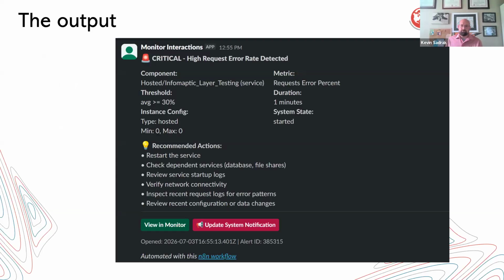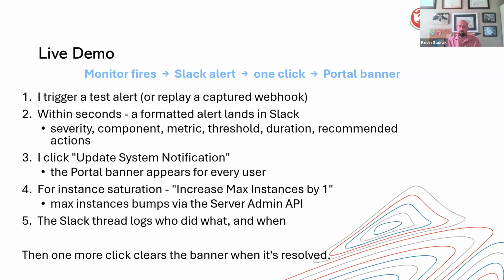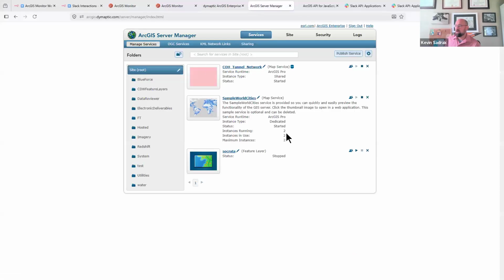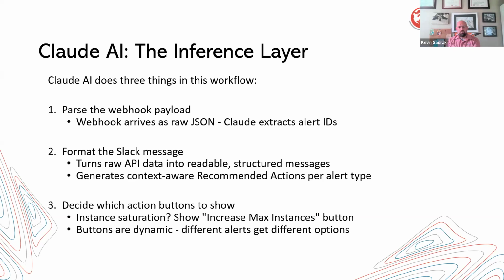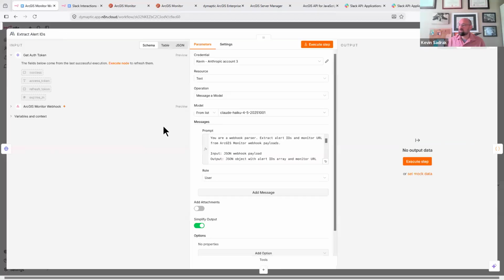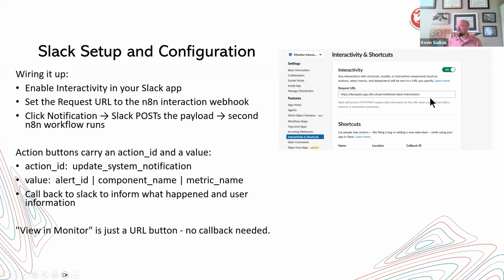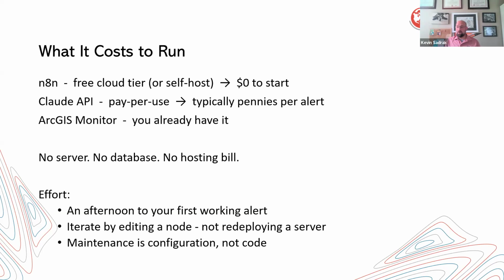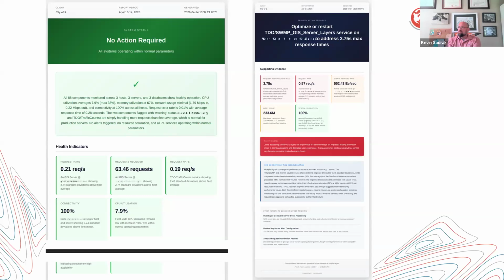MAGIC Webinar: ArcGIS Monitor Webhook Messages to your Favorite Chat Software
If you're using or considering ArcGIS Monitor to optimize your Enterprise environment, please check out this webinar demonstrating how to deliver real-time ArcGIS Monitor alerts directly to your team's communication platform without complex custom development. Senior GIS Developer Kevin Sadrak of Dymaptic walks through the process of building a real-time alerting solution that sends beautifully formatted ArcGIS Monitor notifications straight to Slack. You'll also see how a Claude AI assistant can enhance those notifications, making them more conversational, interactive, and actionable for your team. Whether you're looking to improve system awareness, accelerate response times, or streamline operations, this session provides practical techniques you can put to work immediately.

BIO: As a child, Kevin used to sit and read the CIA’s World Factbook — he thought the geographical information and fold-out maps were just fantastic. Fast-forward twenty years later and he is making maps, doing analysis, and teaching others GIS. From task automation, custom Google Earth integration, data warehouses, imagery collection, and mobile field maps, Kevin has built many systems over the years and looks forward to the next challenge.